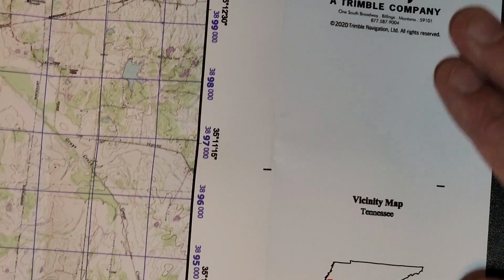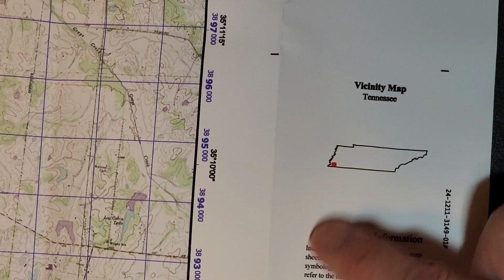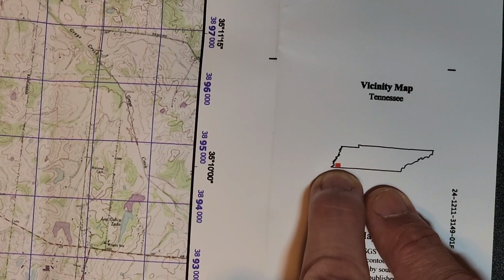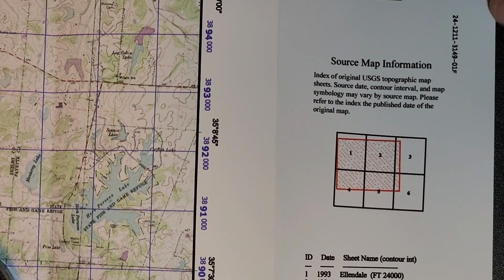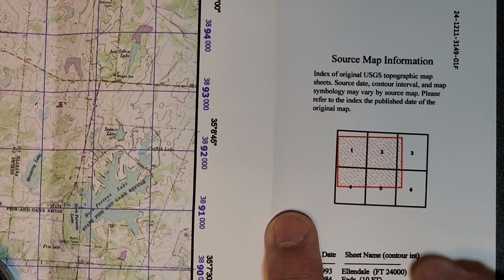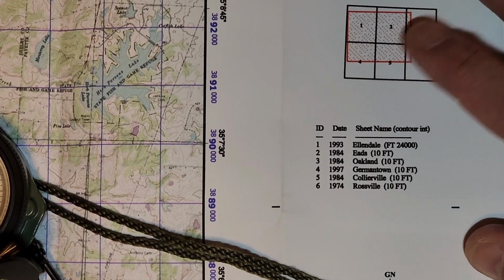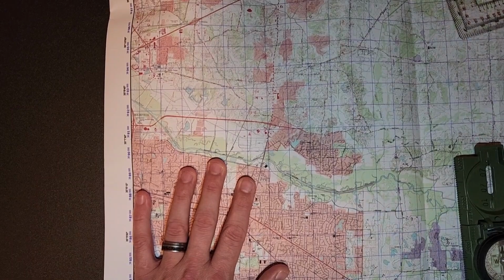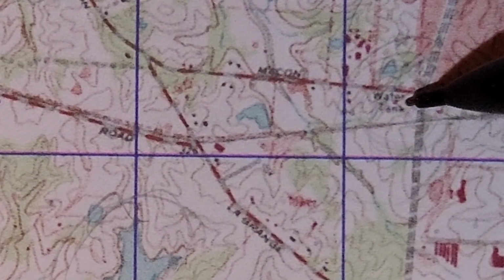Stakeholder Prepping Land Navigation Tutorial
In a complimentary video to episode 15 of the Stakeholder Prepping Podcast, Chris walks you through how to navigate using a map and compass!